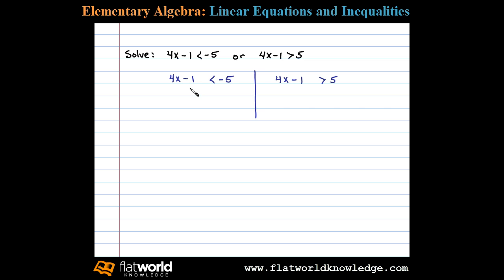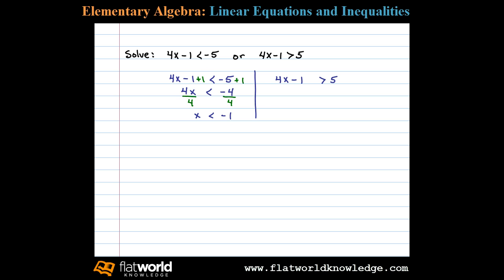Solve a Compound Inequality and Graph the Solution Set- Algebra - fwk - TryThis02-0803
Solve and graph the solution set to a compound inequality joined with the word or. Linear Inequalities with One Variable. All textbook videos